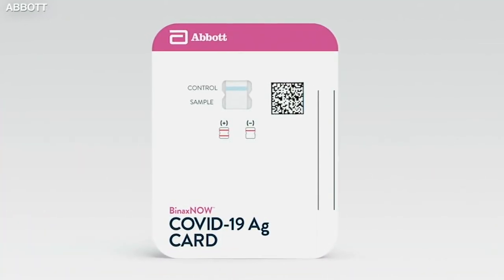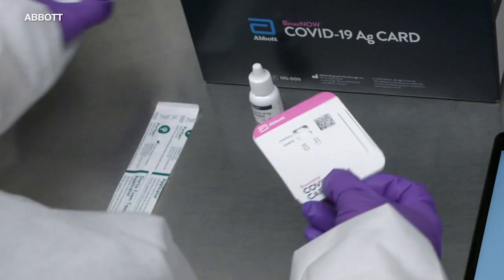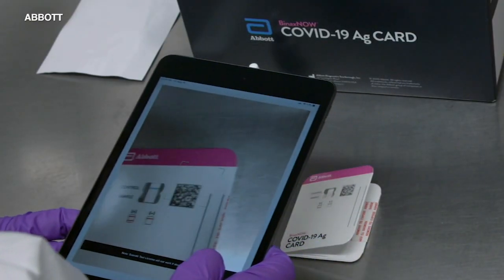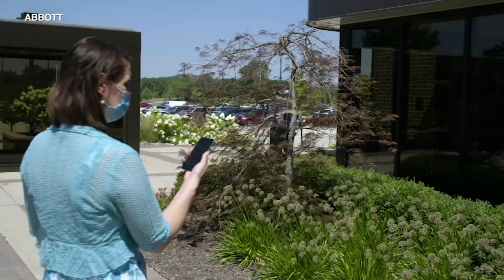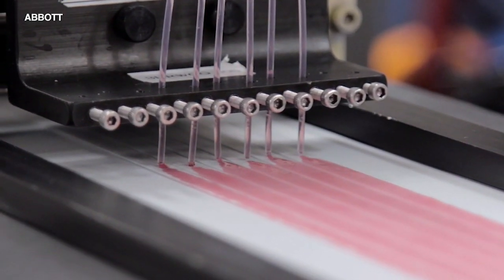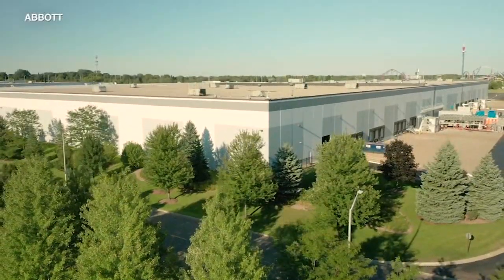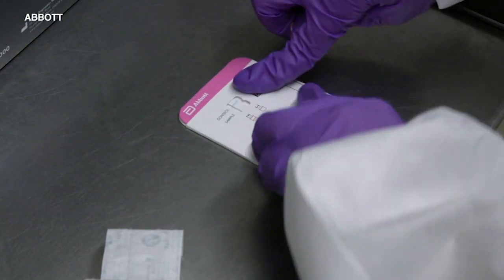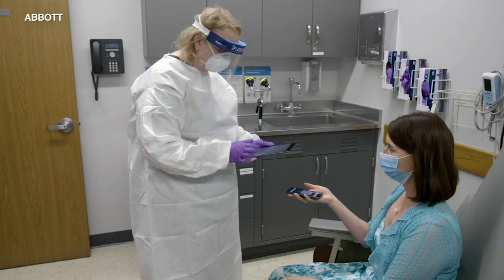This is how the new Abbott Labs COVID-19 rapid test works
Abbott Labs just won emergency FDA approval for a rapid COVID-19 test they say is 97% accurate and can give you results in 15 minutes. FULL STORY